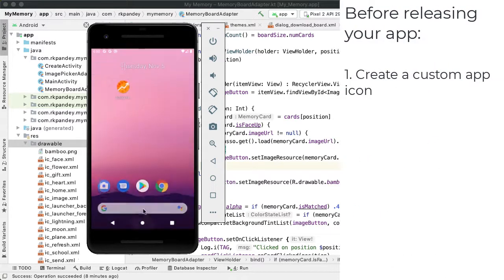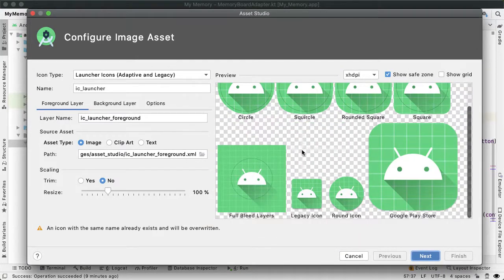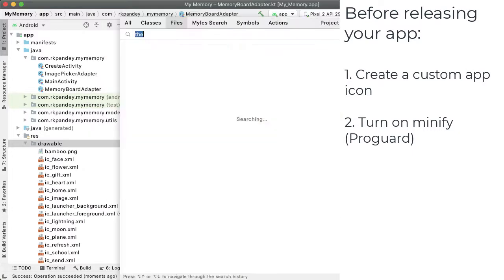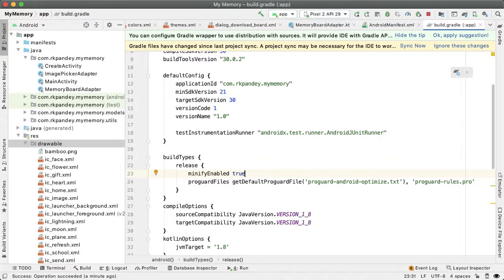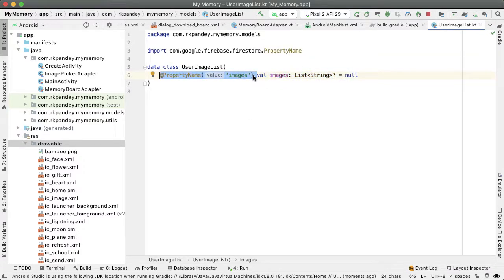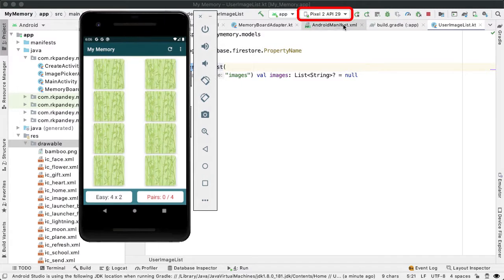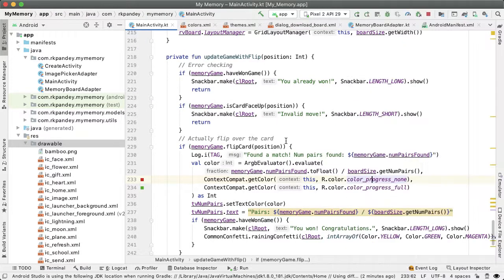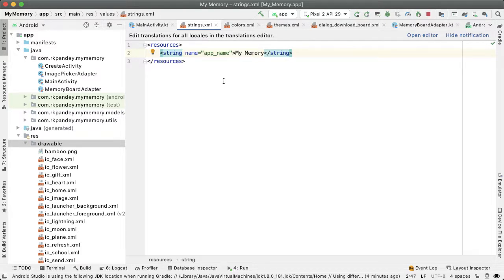Release Build Optimizations: Publish an App In 4.5 Hours - Android Memory Game #17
In part 17 of 19, we prepare our app for release! We create a release build and enable minification (proguard). Code we wrote for this part